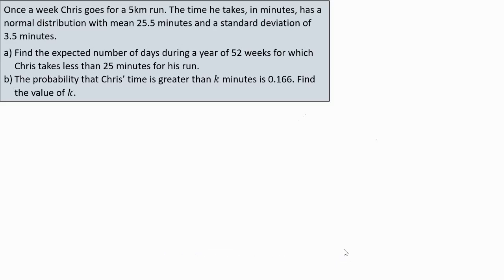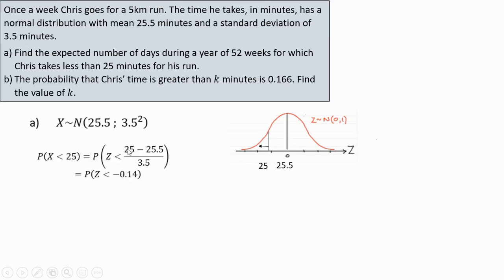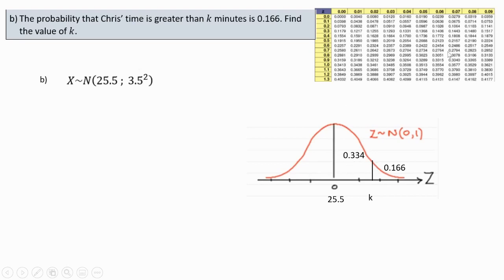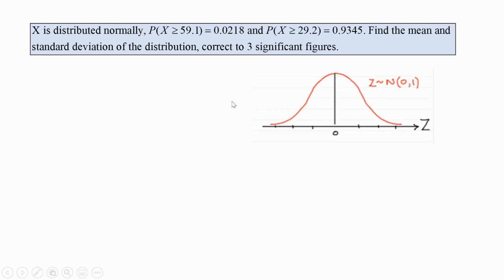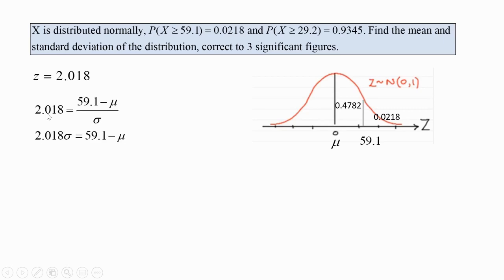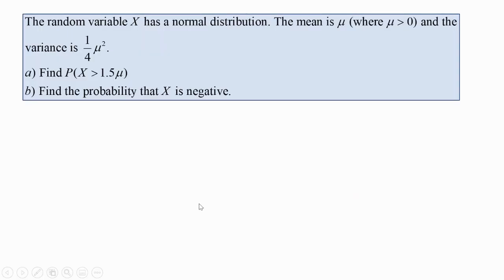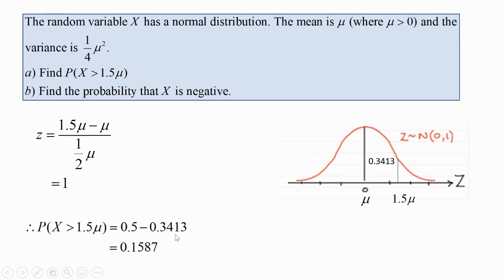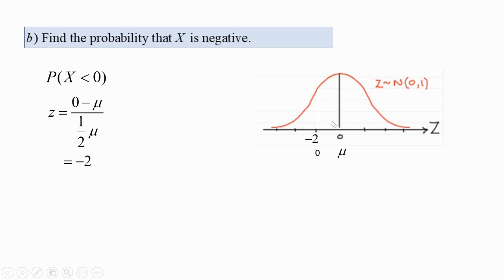Stats Part 3 - Normal Distribution